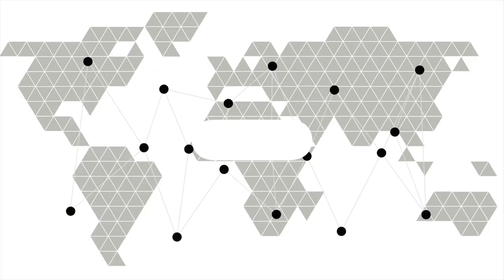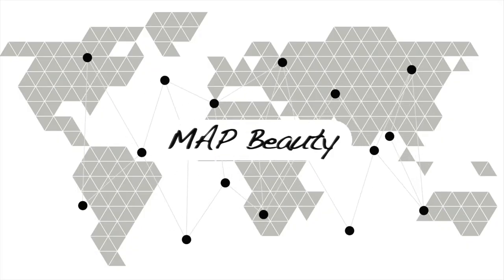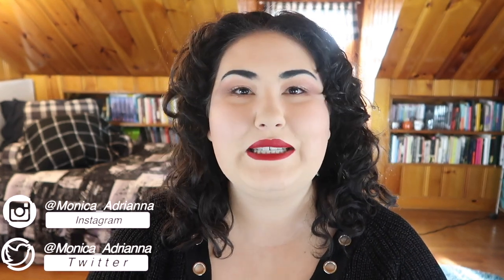Ranking All My ABH Palettes!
Undertone: Warm/Yellow
Skin Tone: Light
Skin Type: Combination/Dry

♡ SOCIAL MEDIA ♡
❋Pintrest: @Monicaadrianna